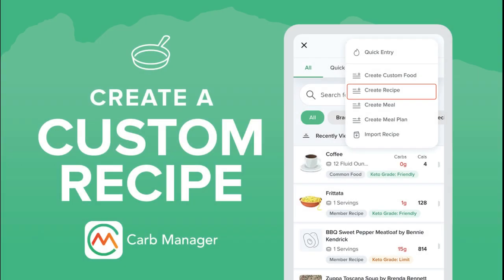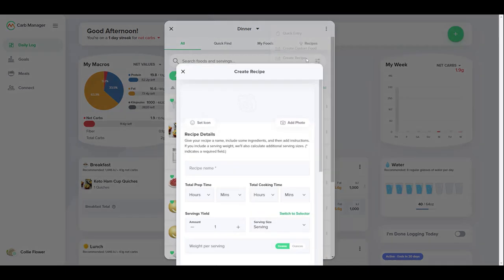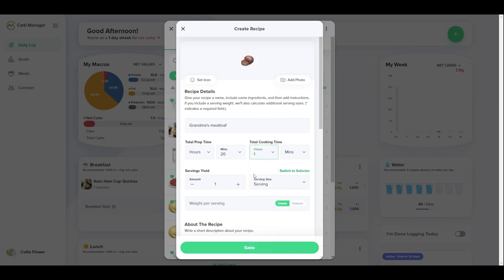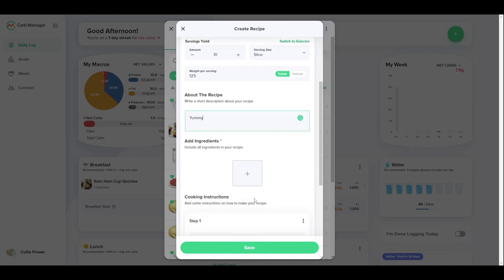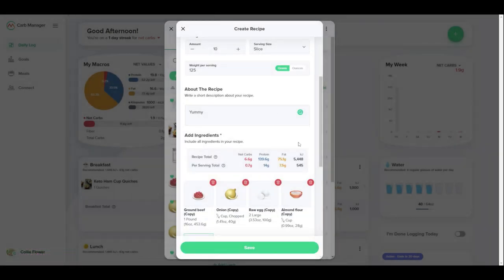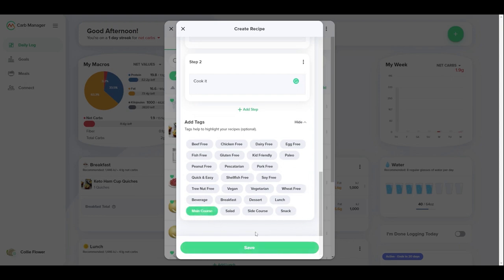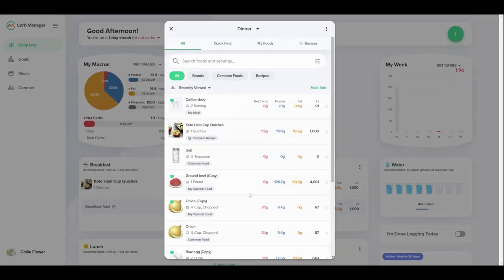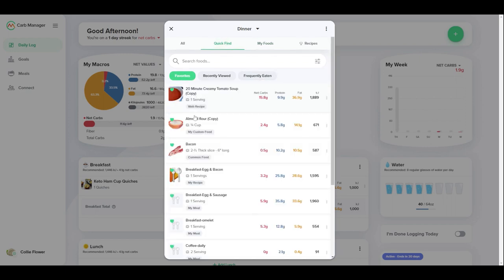How to Create Custom Recipes in Carb Manager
Carb Manager Version 7 Tutorial

In this video, you’ll learn how to create a custom recipe in Carb Manager. Learn how to enter ingredients, measurements, serving sizes, and more. When you create a custom recipe you can publish it to the Carb Manager database for other users to find, keep it private, organize your recipes in folders, and more.

As soon as a custom recipe has been created, it is available to add to your daily log for easy one-click macro tracking.

Have a technical issue, or question not answered in our knowledge base? Contact CM Support in-app via Settings - Help & Support

We’re Carb Manager, the best macro tracking app for managing a sustainable, healthy, low-carb way of eating. From Keto to Low Carb, Paleo to plant-based, carb-conscious gut health diets and more, we help you go beyond macros and counting calories to help you achieve ideal metabolic health.

As a leader in the Low Carb space, we’ve been honing our app features and recipe database for over a decade to serve users eating Keto, managing diabetes and other health conditions, or maintaining a variety of low-carb-focused diets for metabolic health.

We are passionate about providing tools and resources to help you eat, sleep, feel, age, and perform your best. With 5,000 Keto and low-carb recipes, meal planner, shopping list generator, weight loss tracker, intermittent fasting tracker, and everything else that you need to meet your health and weight loss goals and become the next low-carb or Keto success story!